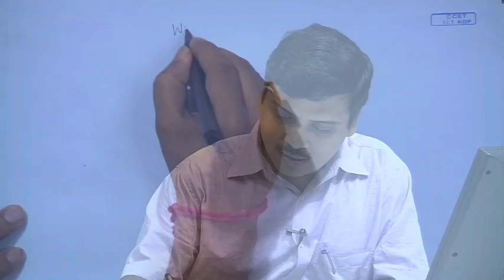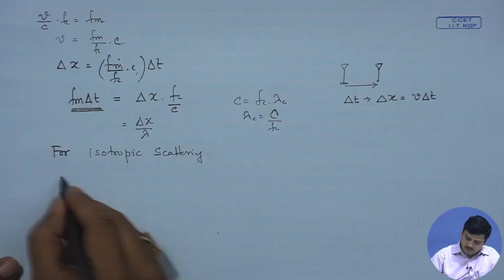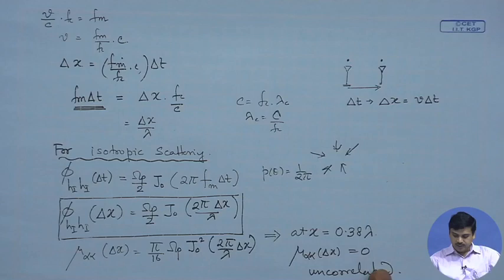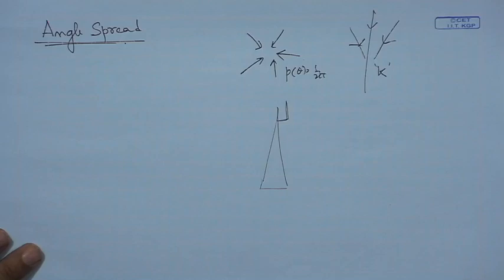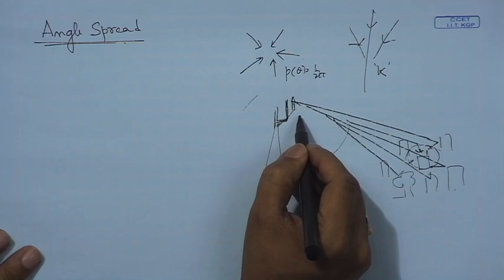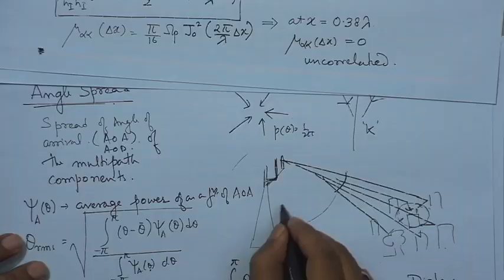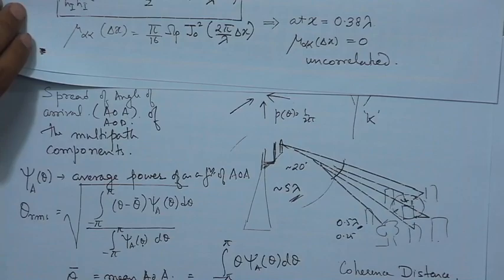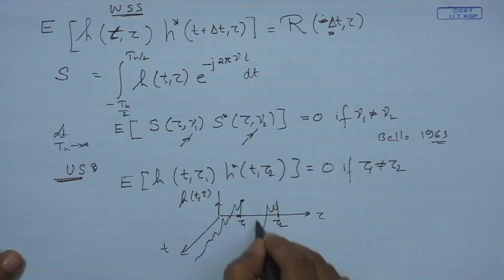Lecture 18: Spatial Channel Characteristics - I